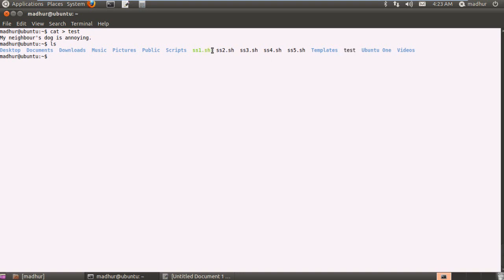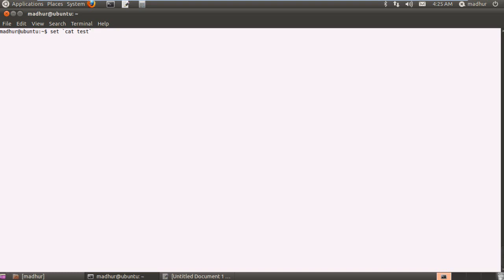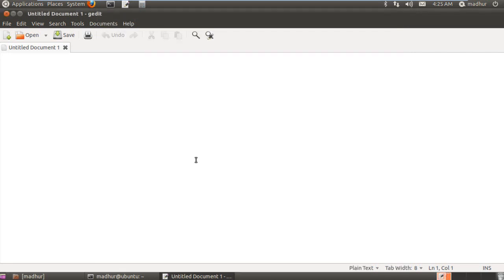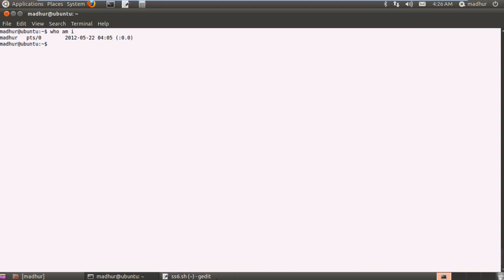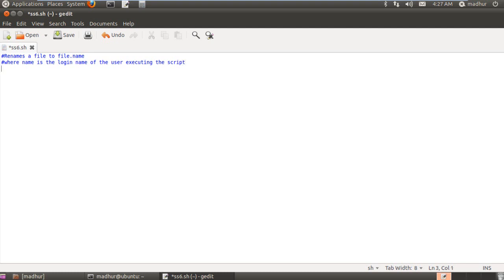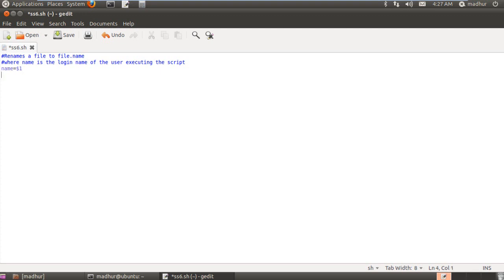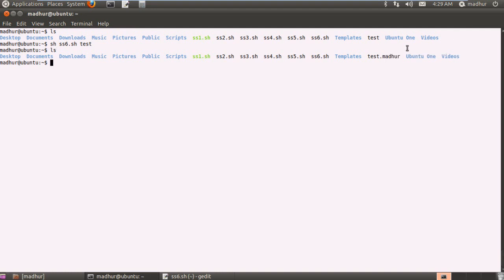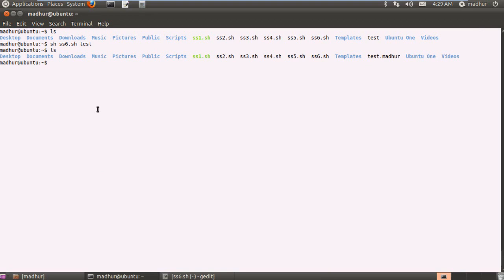Shell Scripting Tutorial 21 Reverse Quotes Or Accent Graves